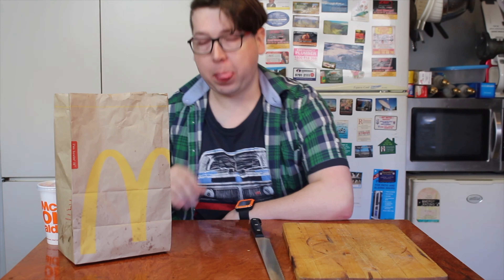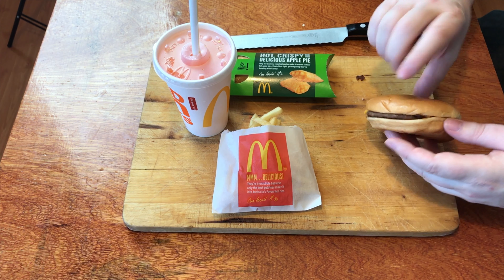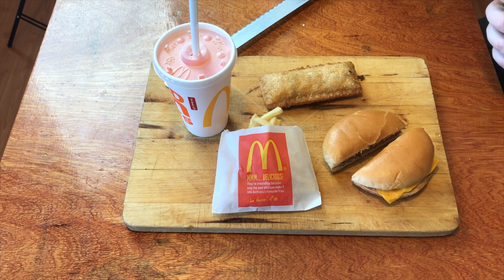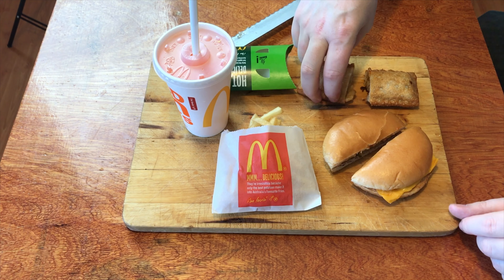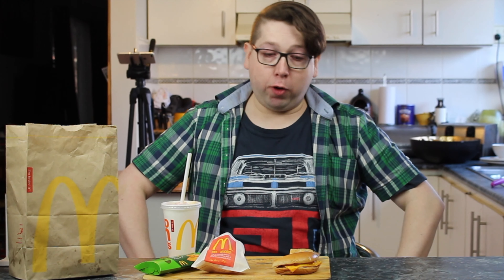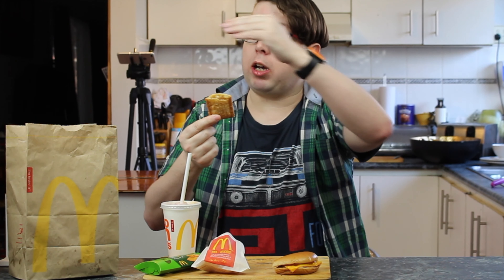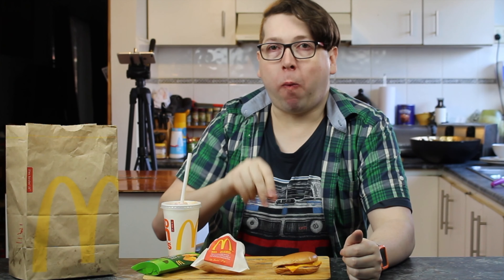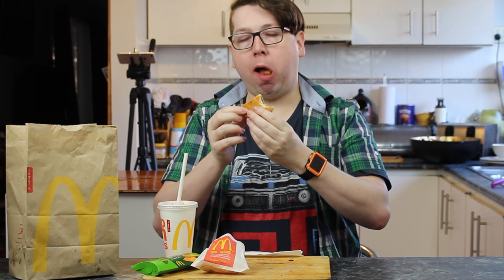Checkout Basket Maccas 4 for $4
Checkout Basket
Maccas
4 for $4

Mixer: CraigOnYouTube